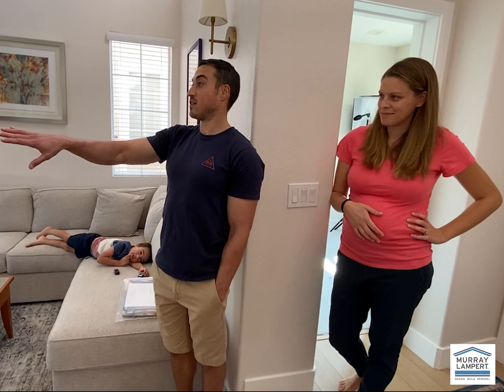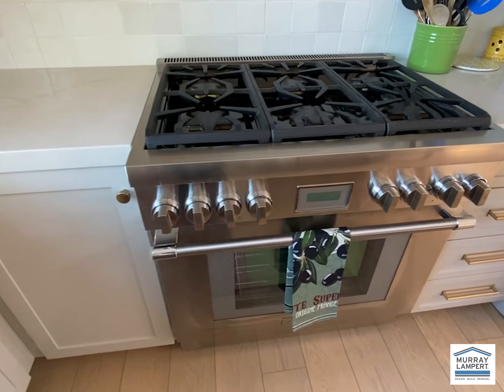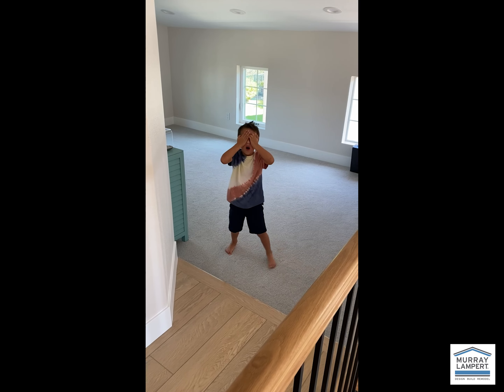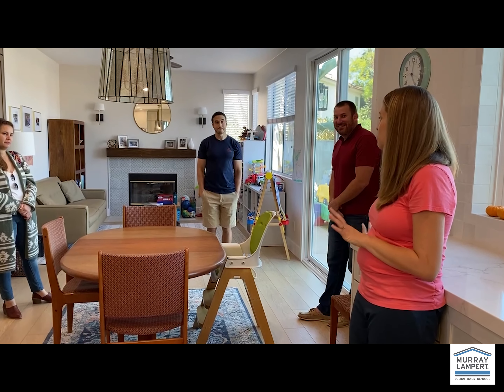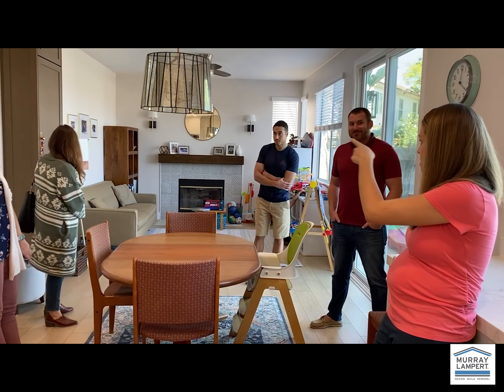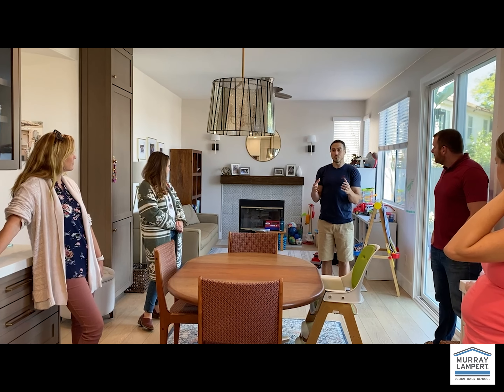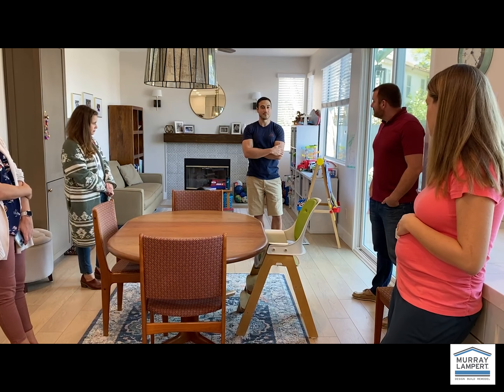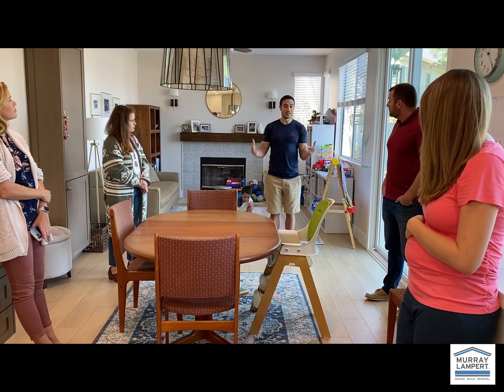Homeowner Testimonial- Interior Remodel & Addition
Justine & Christine discuss the remodel process with Murray Lampert Design, Build, Remodel.
We were honored to help them achieve an interior remodel including updates to the kitchen and bathrooms. We also created a loft space over the existing dining room, as well as added an office addition off the back of the home.
Together creating home and space for a growing family.